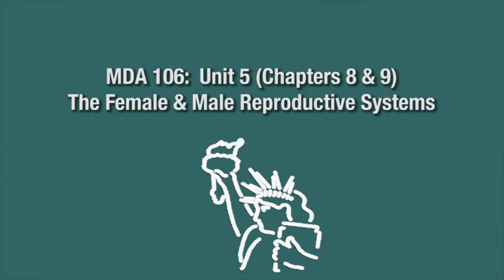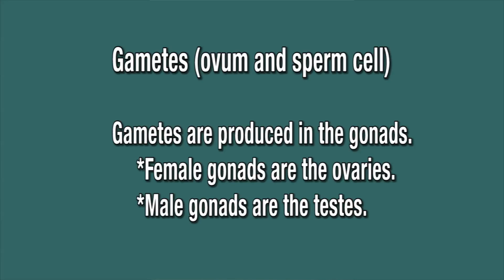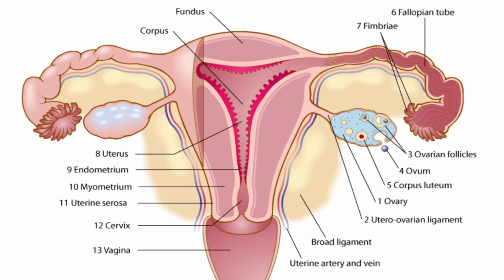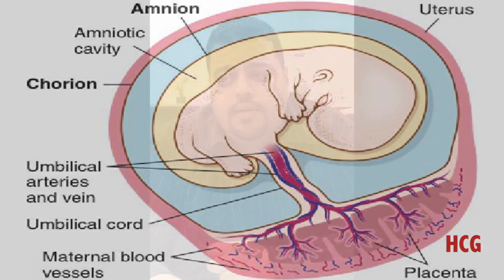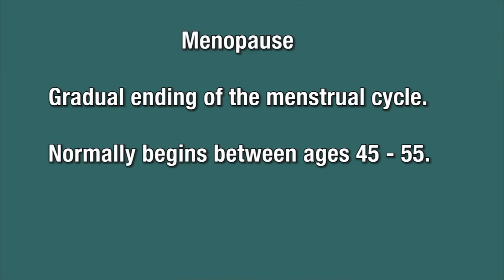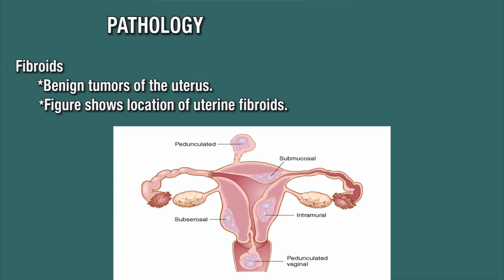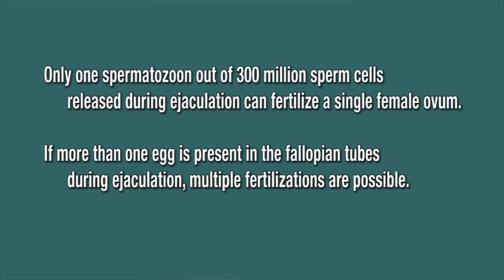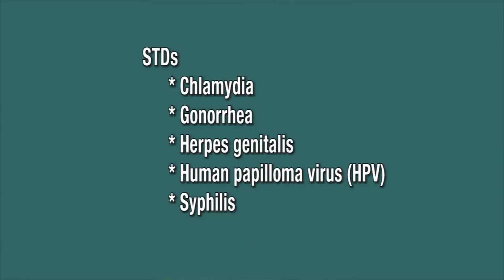Unit 5 MDA 106